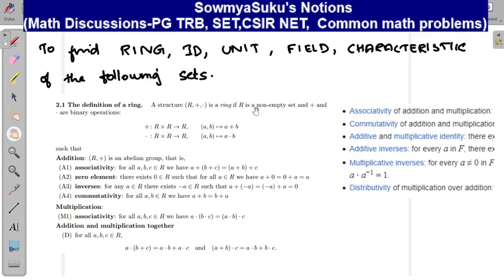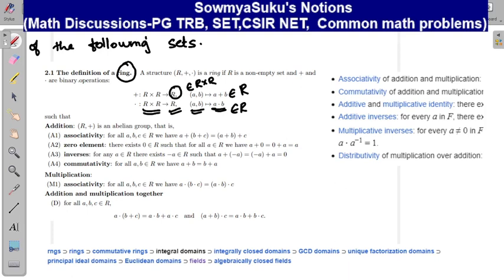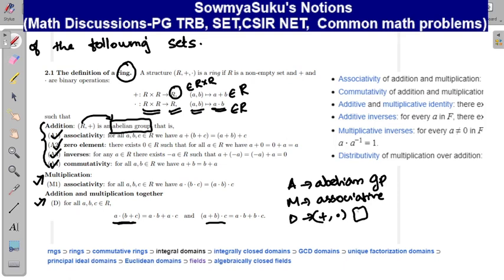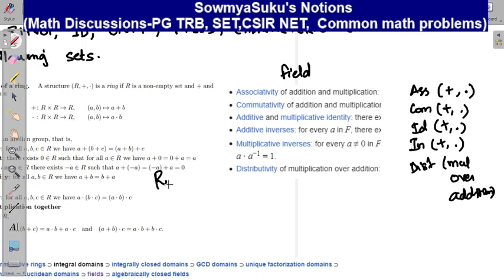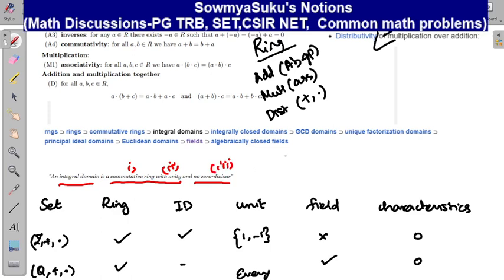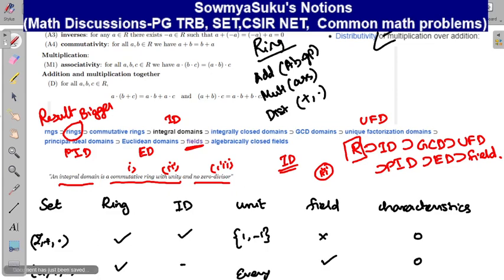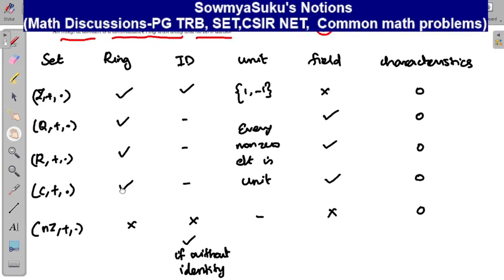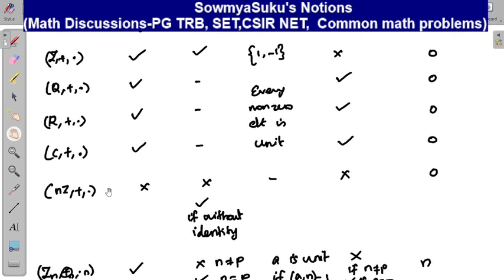Ring, Integral domain, Unit, Field in Algebra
csirnet mathematics

Daily prepare CSIR NET or SET preparation through this channel.
Please check the playlist for more questions.